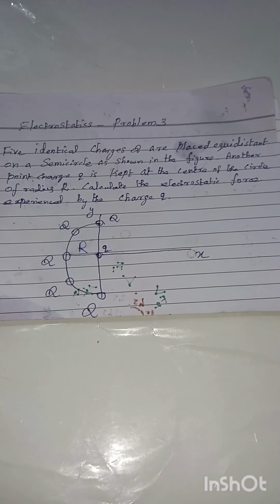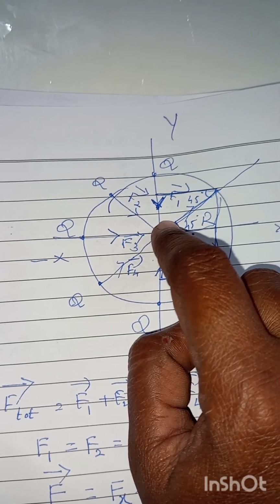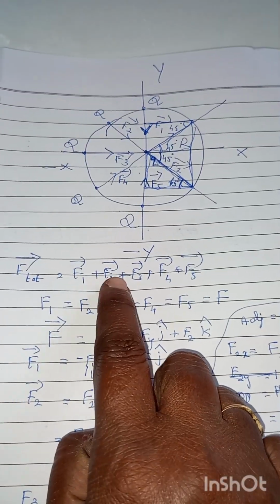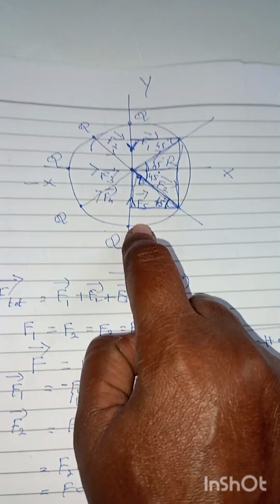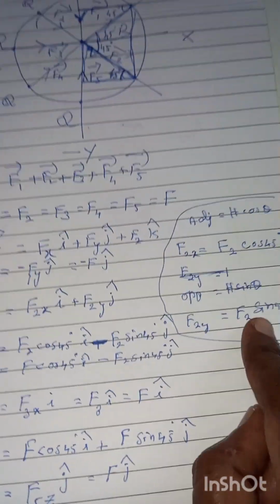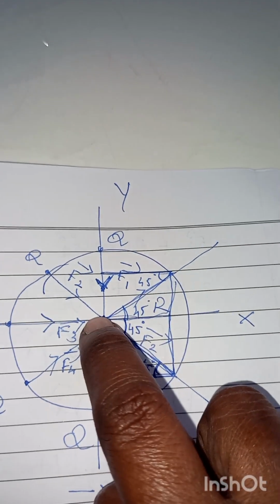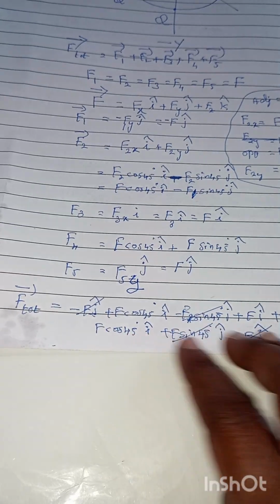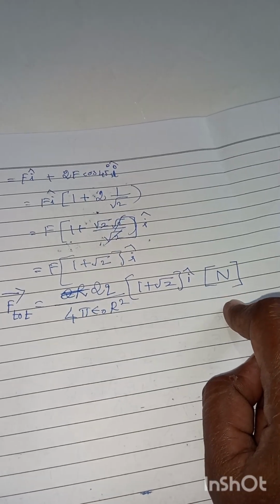HS-SECONDYEAR PHYSICS-ELECTRPSTATICS-Problem3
HS-Physics Problems